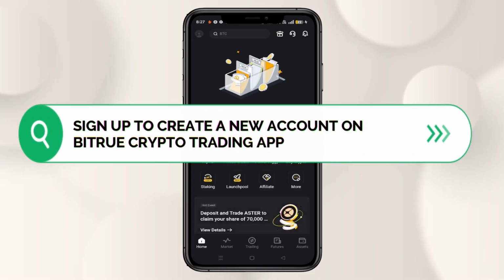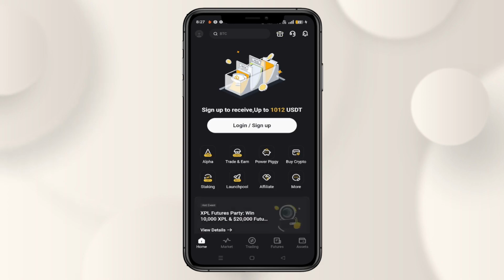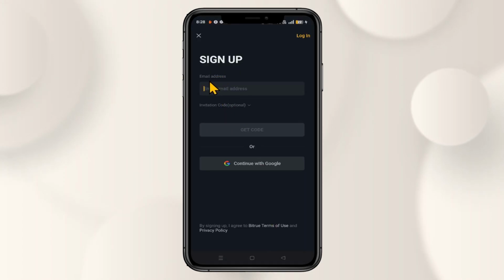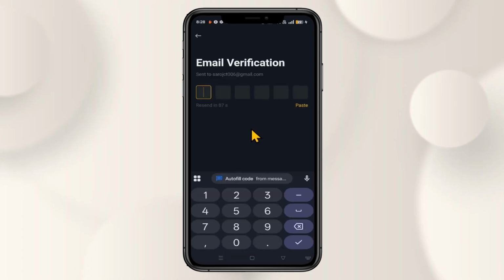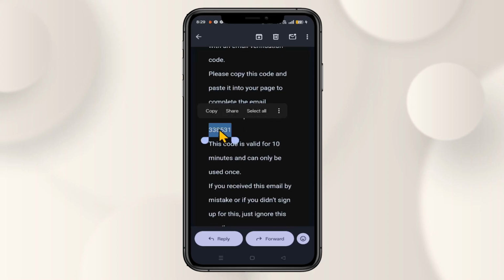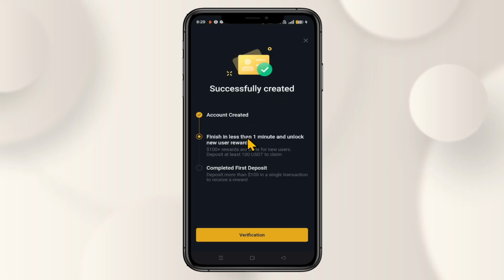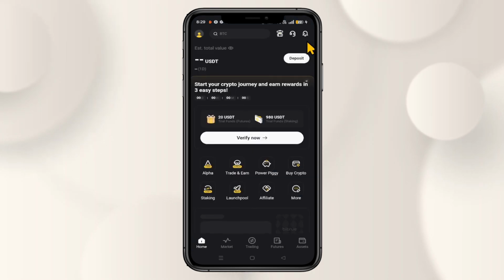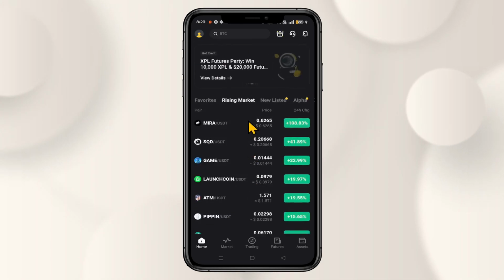How to Create Account on Bitrue App 2025?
Ready to start trading? 📈 Learn how to sign up and create a new account on Bitrue Crypto Trading App step by step. This guide will show you how to register using your email or mobile number, set up a secure password, and get started with crypto trading safely and quickly.

By creating an account on Bitrue, you can access a wide range of cryptocurrencies, explore trading options, and enjoy secure transactions. Start your crypto journey today!